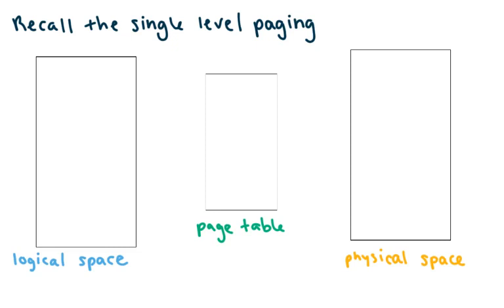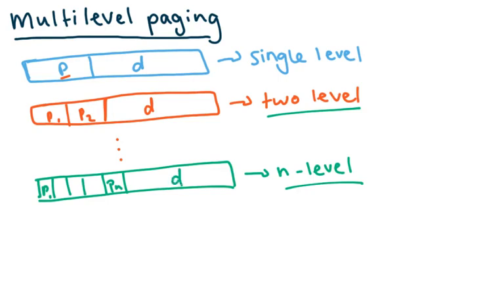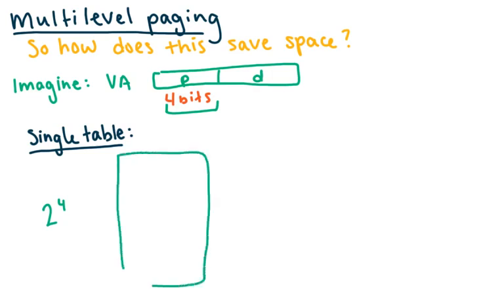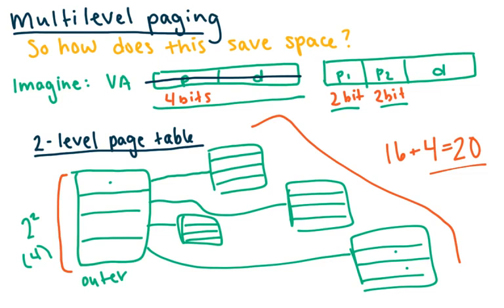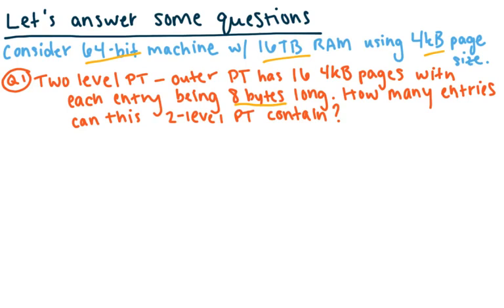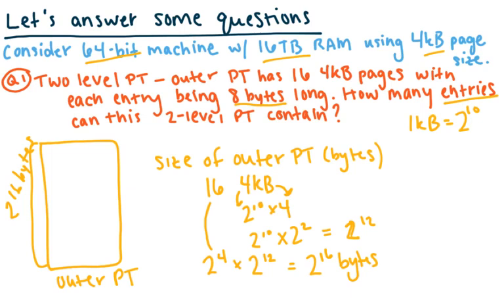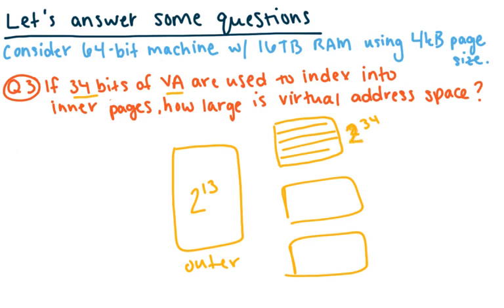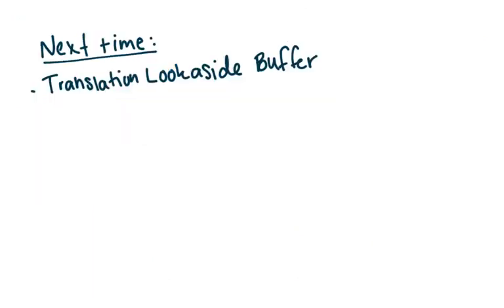Multi level Paging OS – Casey Cole – 2020 CSCE 311 – University of South Carolina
In this video, I will give an overview of multi-level paging and we will continue our calculations from the Paging video. We will answer questions like how many bits it will take for displacement into the inner pages of a multi-level page table and more.

This video was developed for the CSCE 311 Operating Systems class at the University of South Carolina in response to the COVID-19 pandemic.